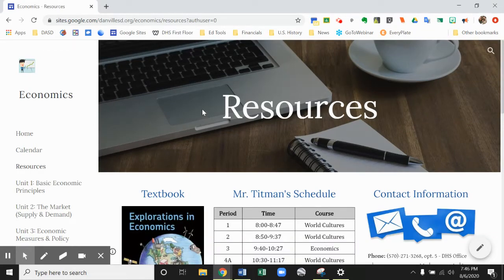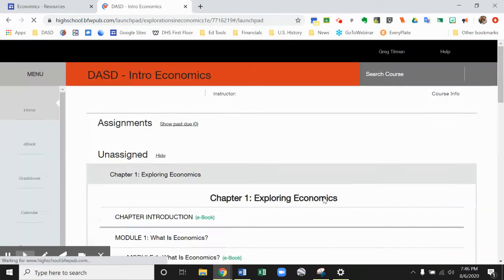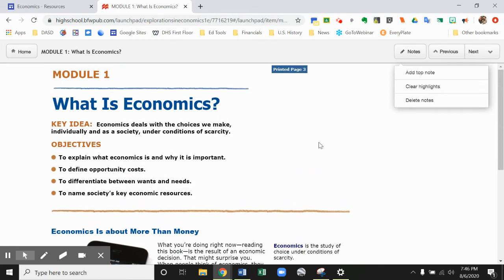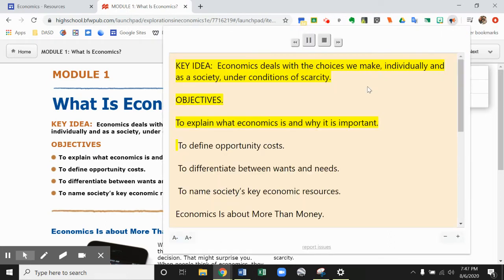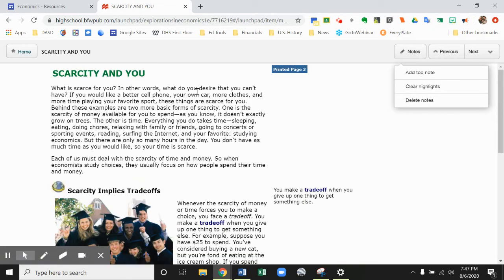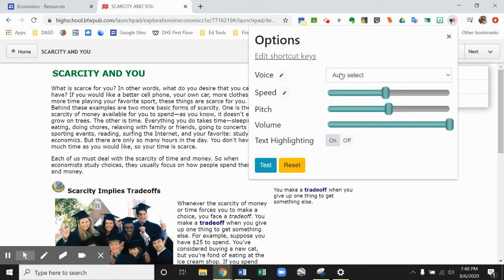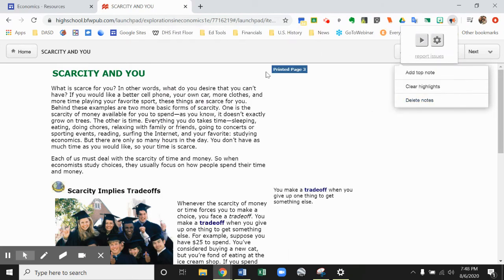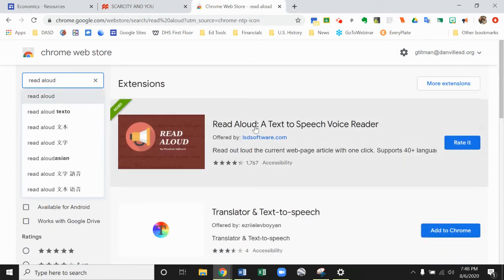Read Aloud Chrome Extension Tutorial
Video demonstrating Read Aloud Chrome Extension functionality and how to add to Chrome browser from the Web Store.